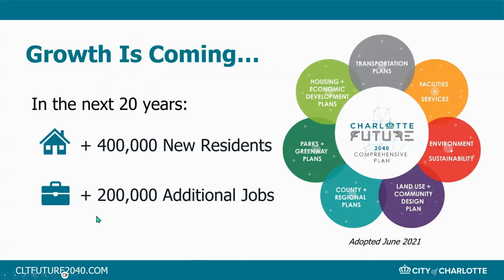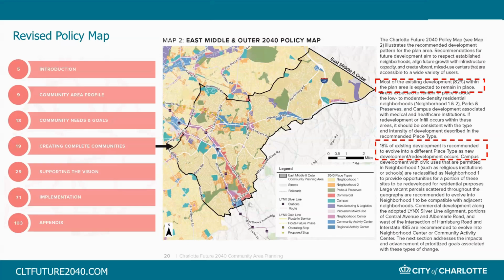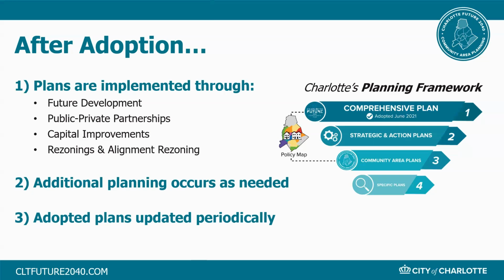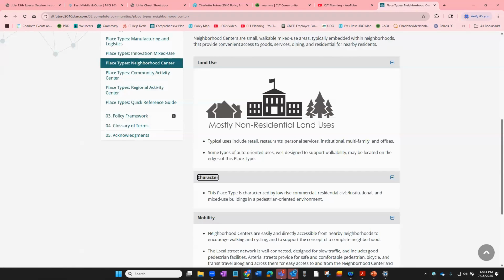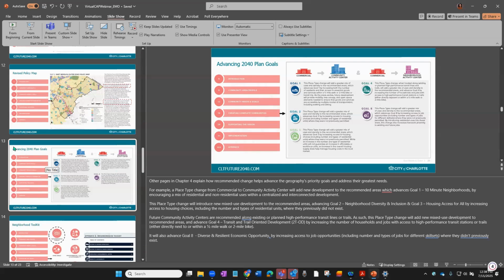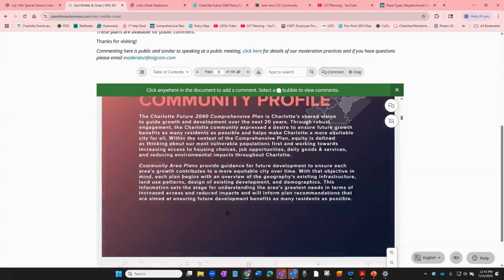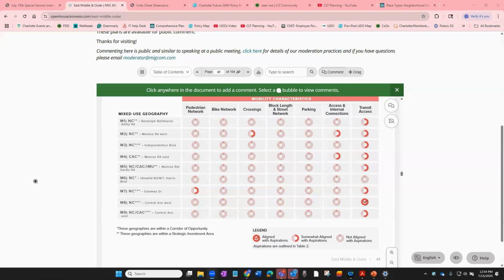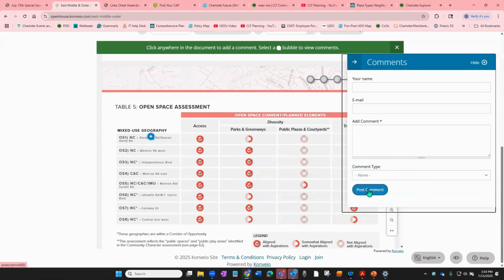July 15th, 2025 | East Middle & Outer (EMO) - Community Area Plans & How They Impact You